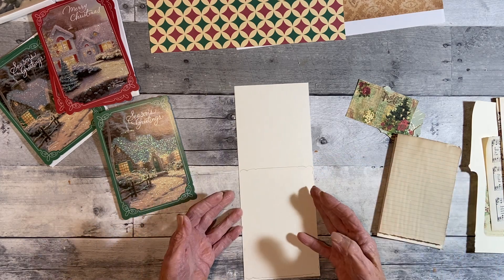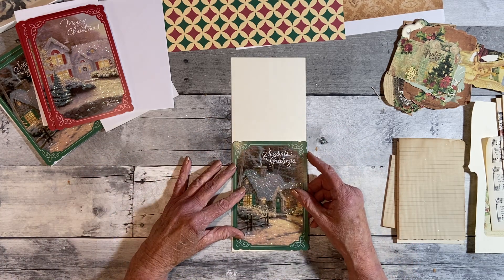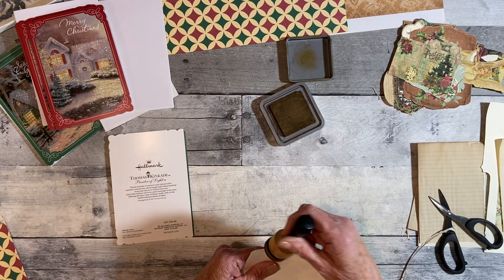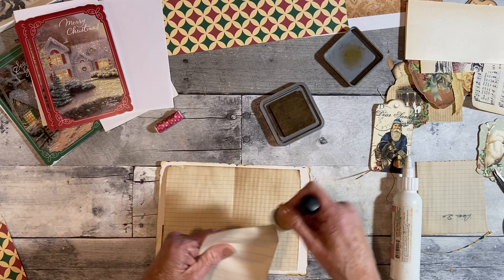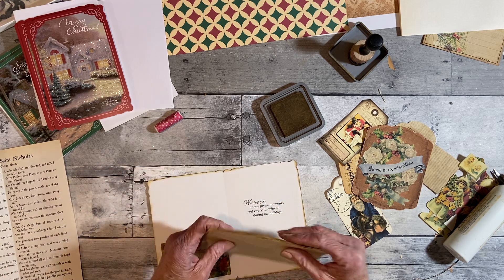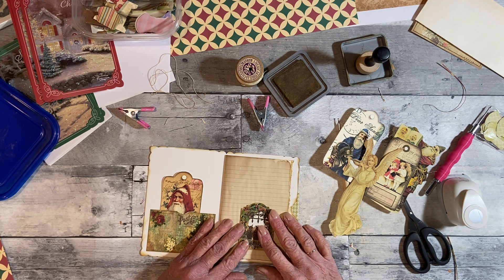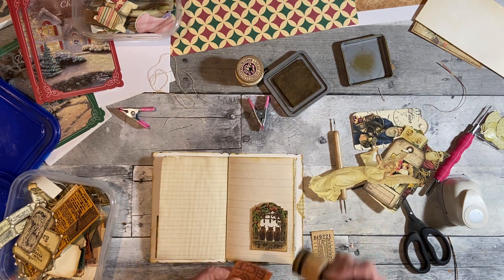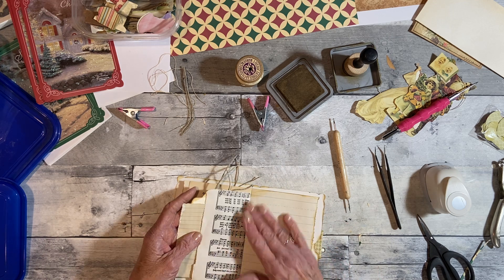Craft with me ✂ Little Christmas journal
Hi Everyone, today I received a lovely happy mail and with it was this Christmas Card...I just had to make one.  Hope you enjoy it too!!!
None of my videos are tutorials, but it's just the way I work.